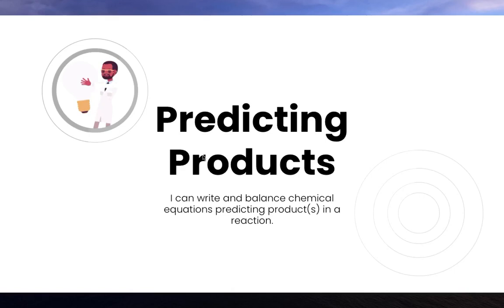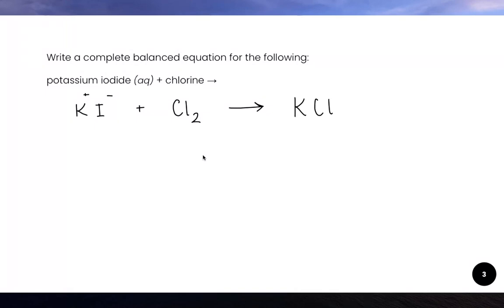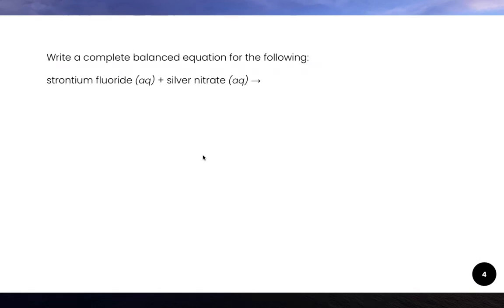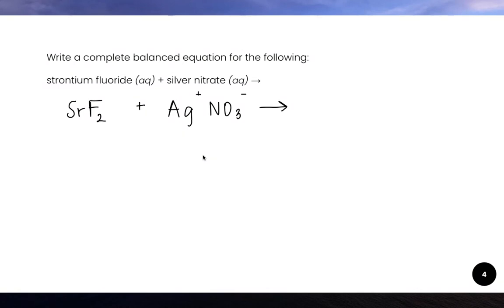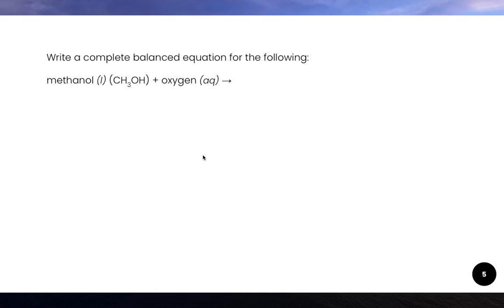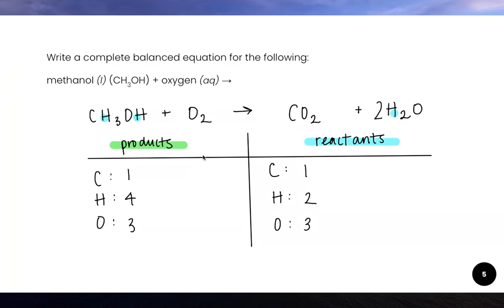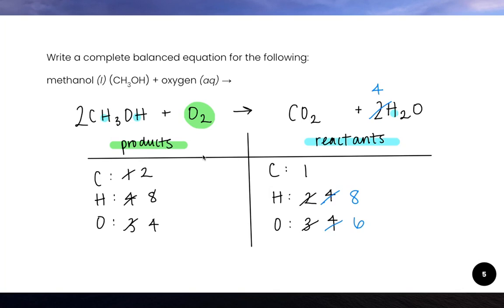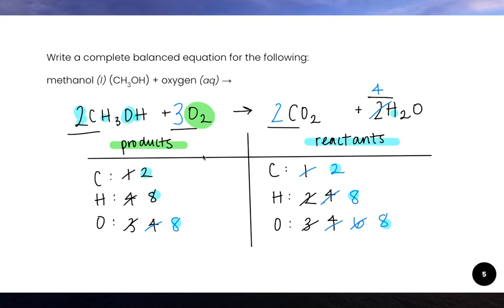3.1 Predicting Products